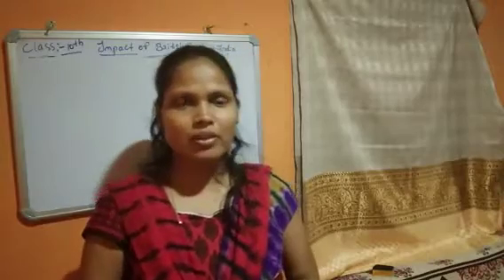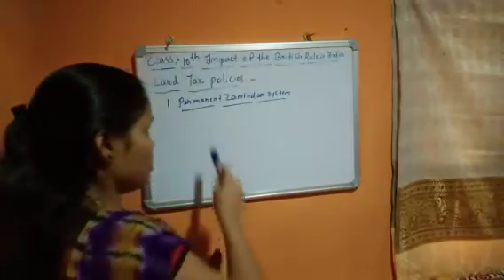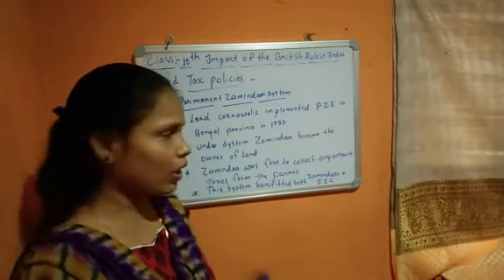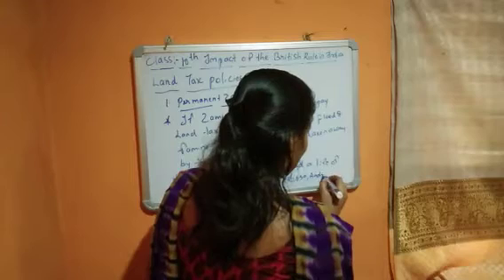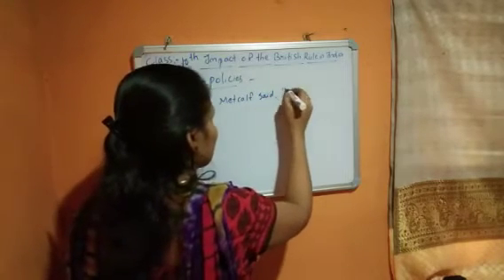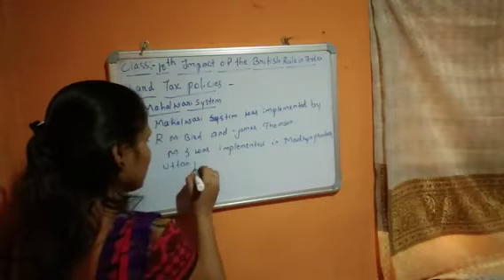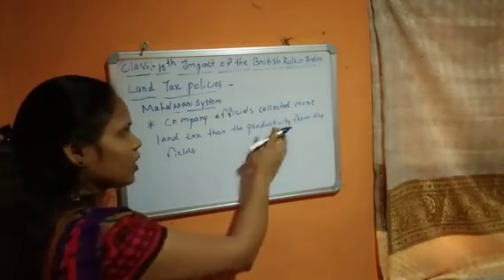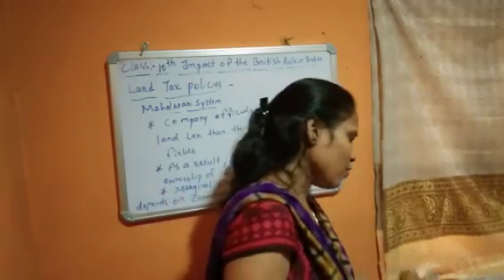Impact of British rule in India